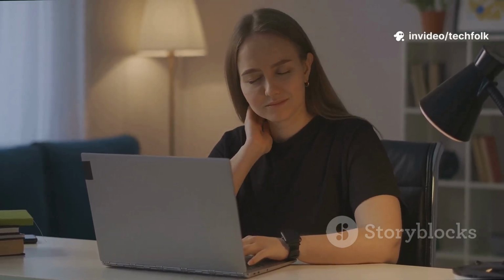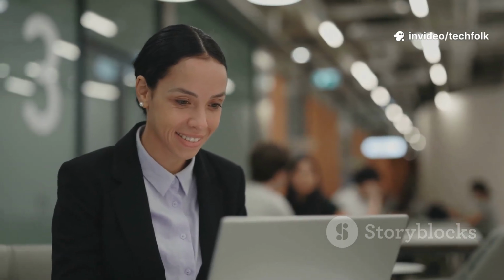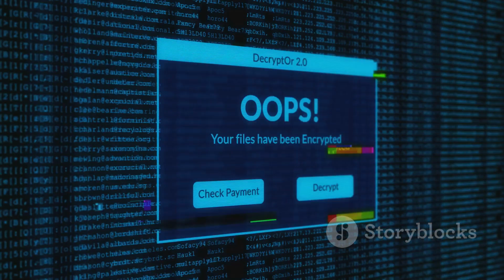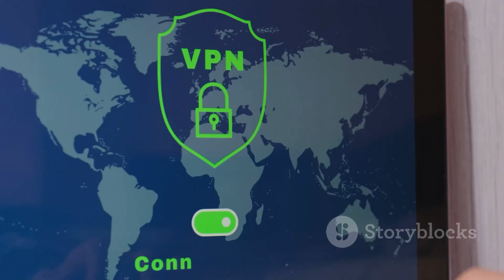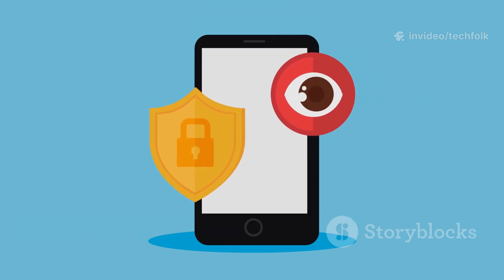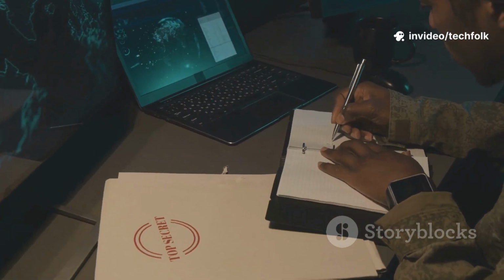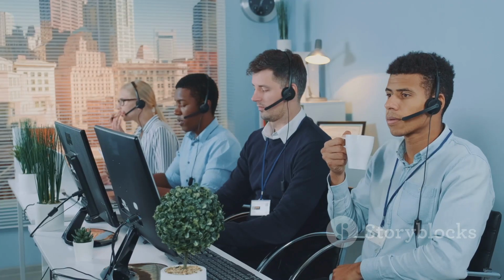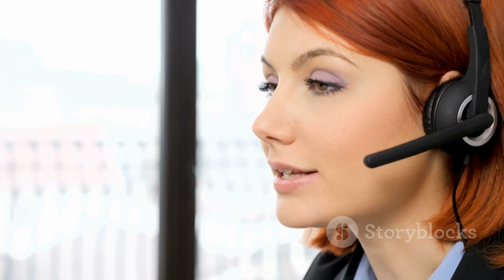How to Get Fast Help from FT Support: Step-by-Step Guide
Discover the forces shaping global markets with expert analysis from the Financial Times. Stay ahead of economic trends affecting the US and UK economies.

In an era of rapid economic change and shifting geopolitical landscapes, understanding the deeper forces driving global markets is more crucial than ever for investors, policymakers, and business leaders. This comprehensive breakdown explores the critical developments reported by the Financial Times, offering essential context on how international monetary policies, trade dynamics, and corporate strategies are evolving across both sides of the Atlantic. Whether you are navigating Wall Street or the City of London, staying informed on these macroeconomic shifts is vital for making sound financial decisions in today's interconnected world.

Our in-depth examination cuts through the daily market noise to deliver clear, objective reporting on the trends that matter most. We analyze central bank decisions, inflation trajectories, and the broader implications of fiscal policies impacting everyday commerce and investment portfolios. By connecting the dots between major geopolitical events and local economic realities, this coverage provides you with the strategic insights necessary to anticipate future market movements and adapt to the changing global financial ecosystem effectively.

Your support helps us bring you deeper investigations into the stories shaping our world every single week.